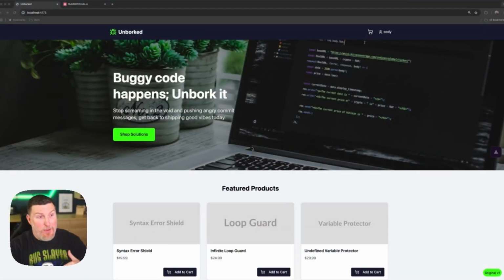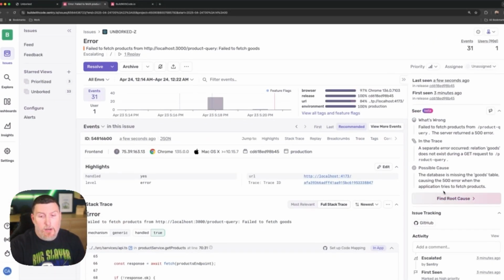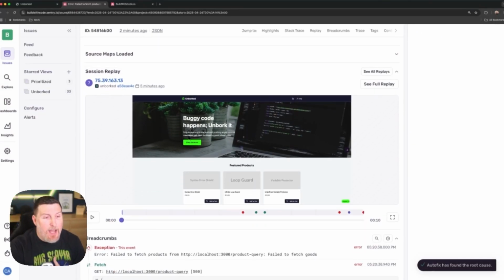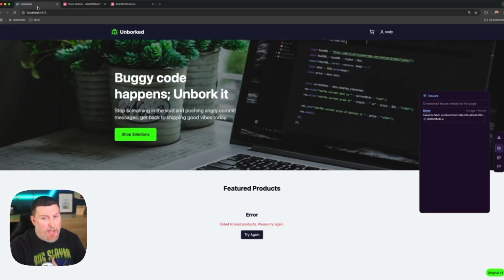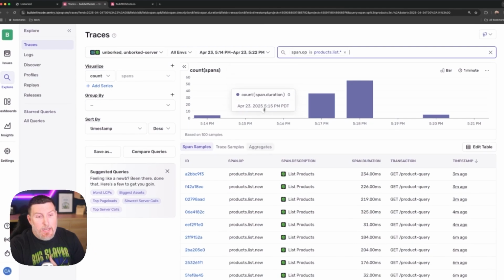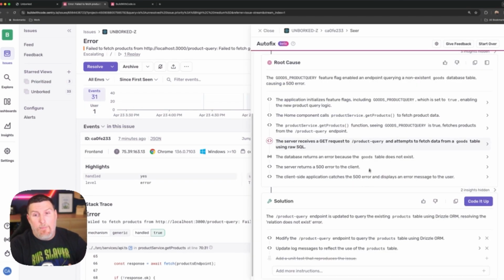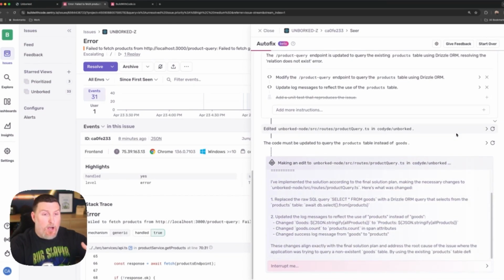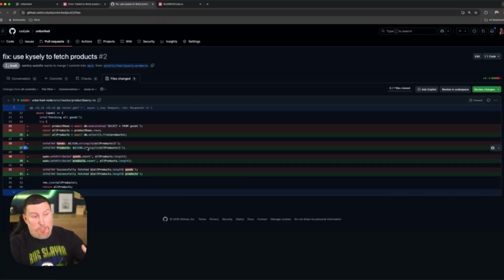Application Debugging in Sentry with Flags, Tracing, and Seer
In this video, Cody takes you on a tour or fixing problems in the Unborked marketplace using Flags, Traces, and Seer!

Sentry is all about giving you options when it comes to debugging - whether its using the dev toolbar to manage feature flags on the fly,  using replays and tracing to dive deep into whats happening in your application, or even using Seer (in beta) to pull all the context from your application together - everything from traces, to errors, to stack traces and more - and give you a root cause of what went wrong, and pull a PR to fix it.